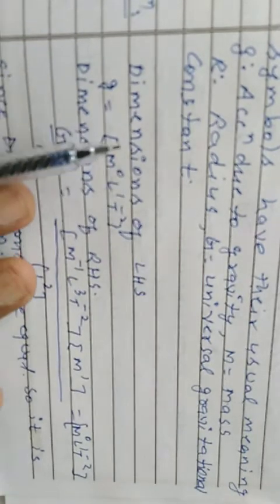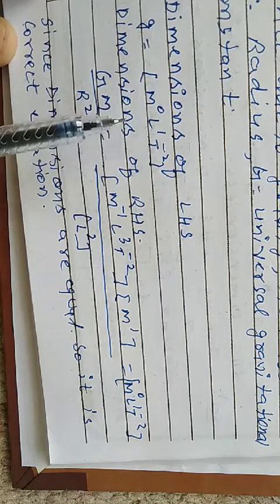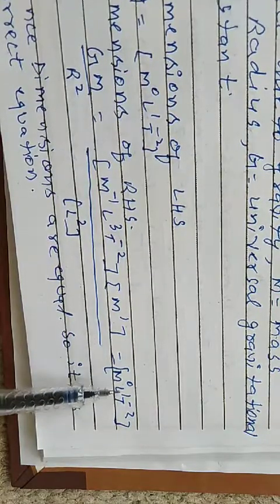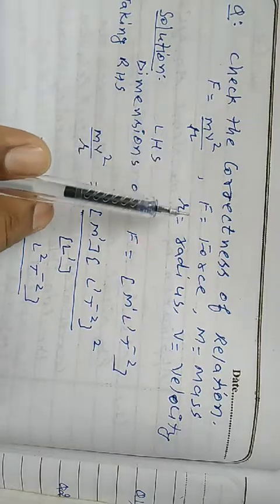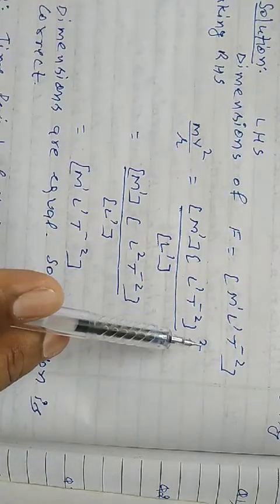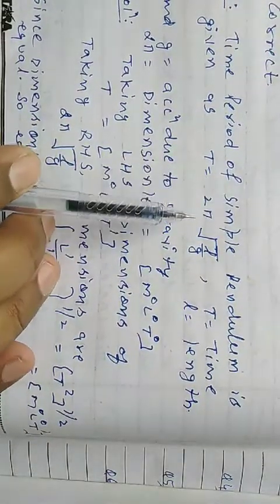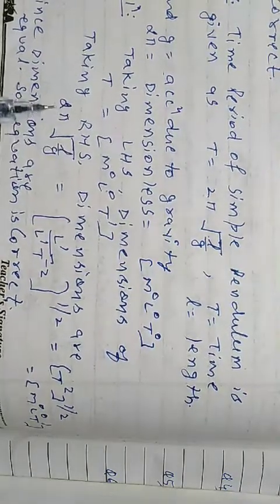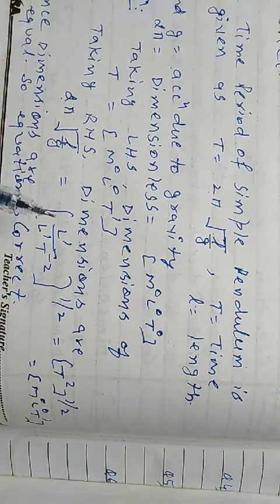April 28, 2020